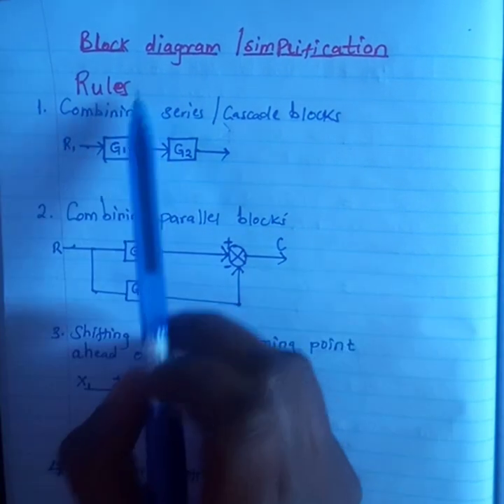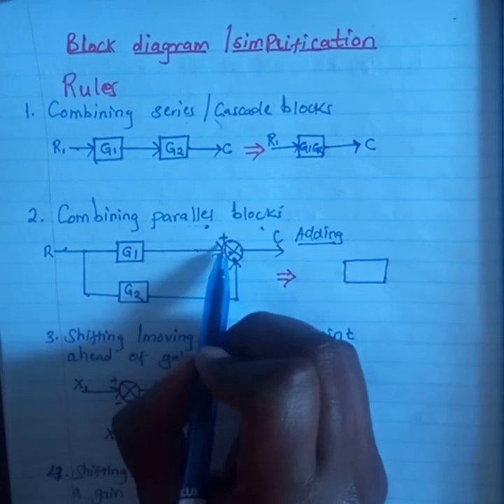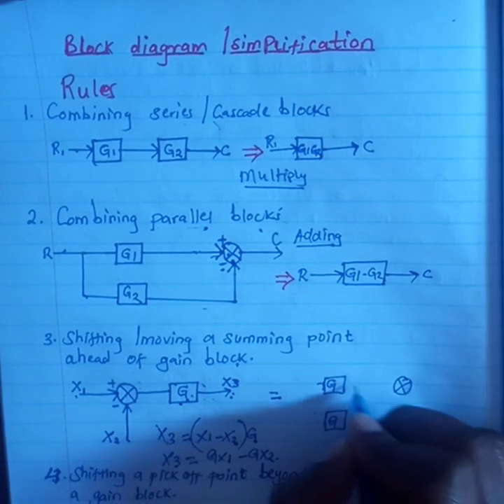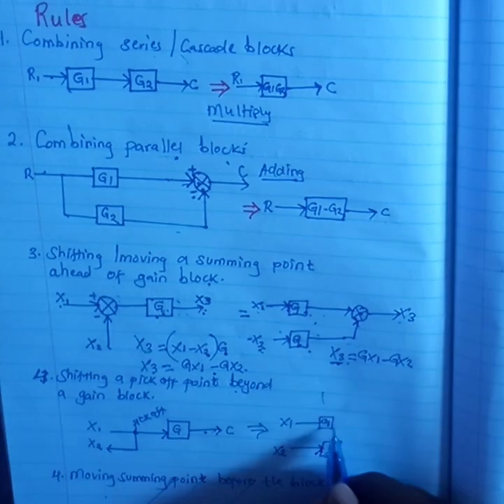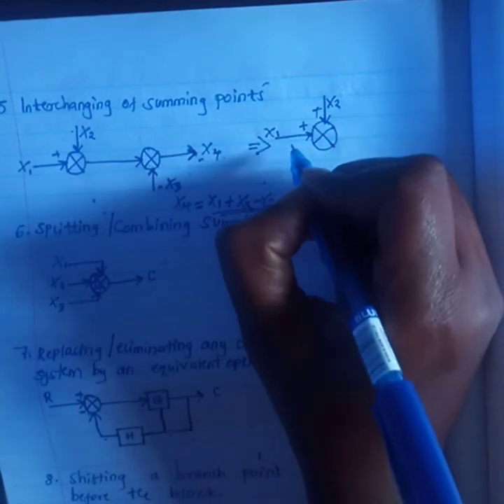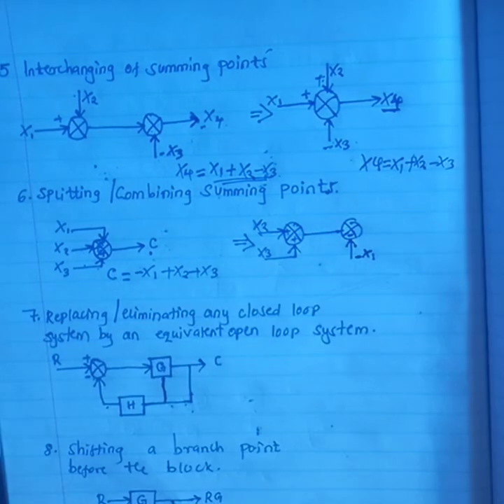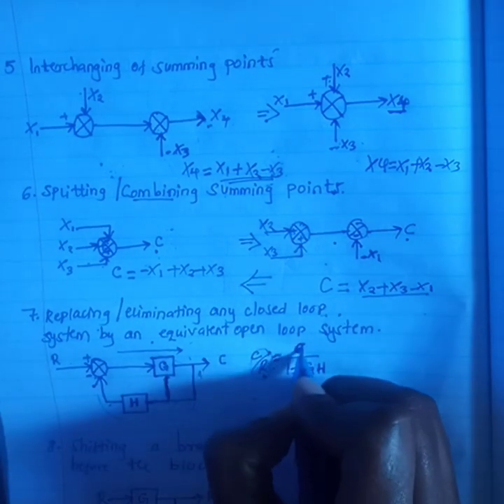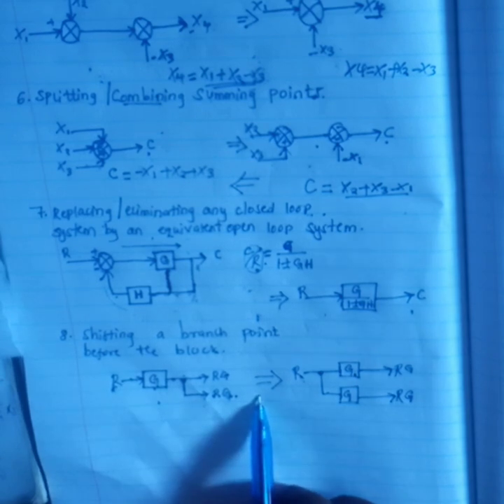Block diagram reduction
this video explains rules that are used to reduce/simplify complicated block diagrams in control systems
block diagram simplification/reduction rules well explained